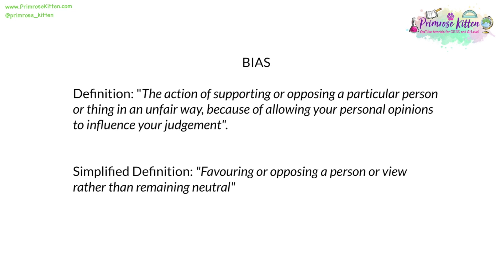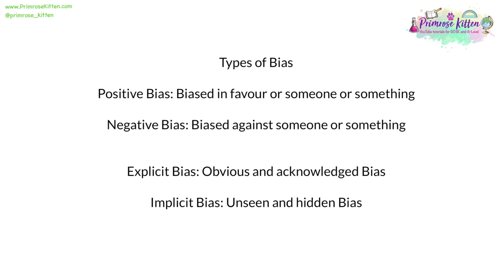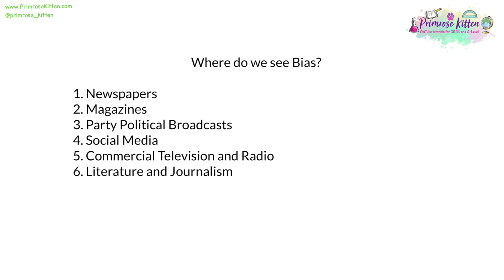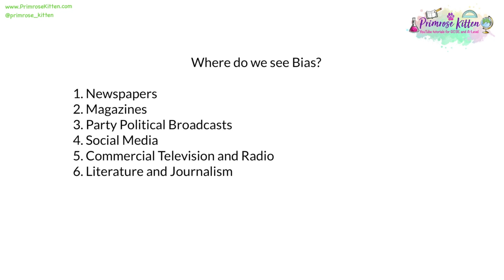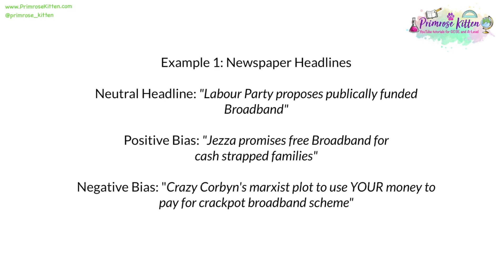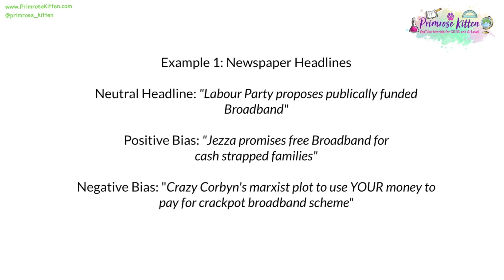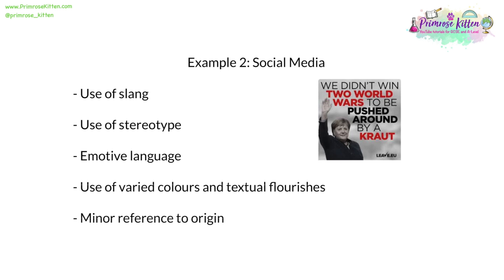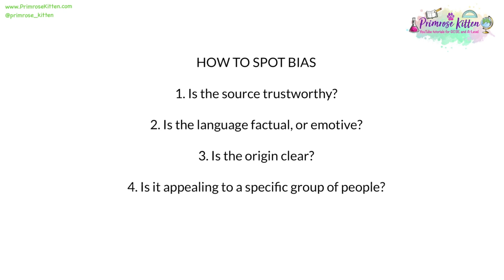Bias | Revision for GCSE Citizenship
GCSE Citizenship is a great GCSE to add to your grades! These grades are the stepping stone to your future, the grades you get now will open doors in the future.

Find the online course for GCSE Citizenship You can download the free revision guide

I am working with Exam Solutions to make better resources For GCSE and A-Level maths, find our predicted papers and revision course and get 5% OFF their maths and science tutoring with Air Tuition by using promo code PKITTEN